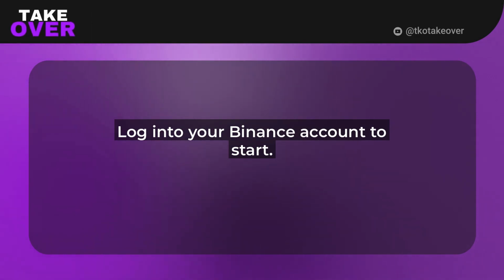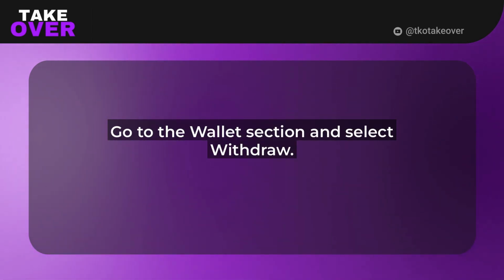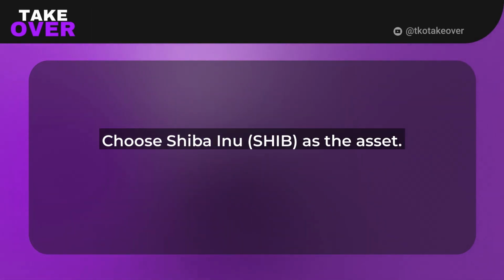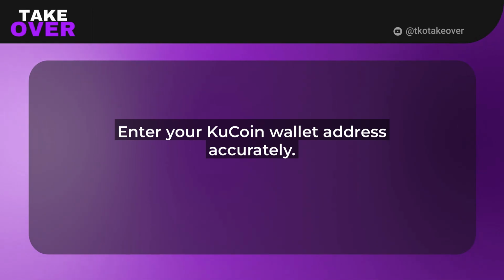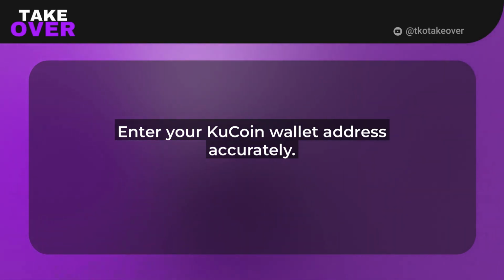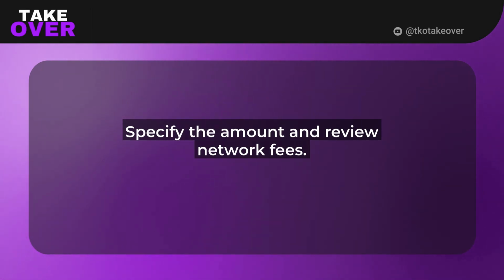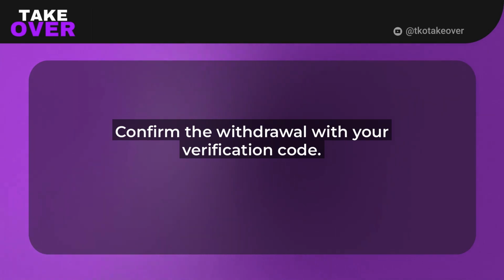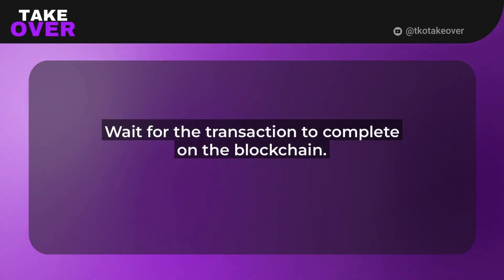How To Withdraw Shiba Inu From Binance To Kucoin 2025